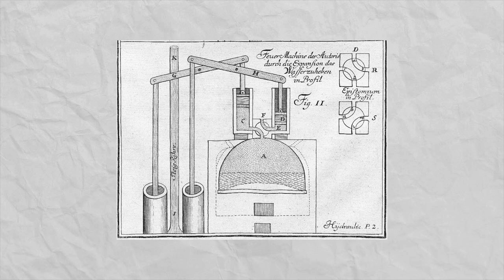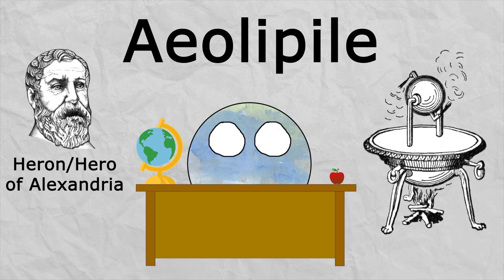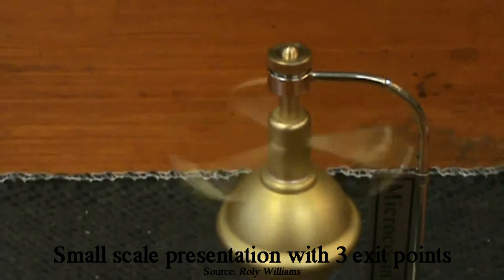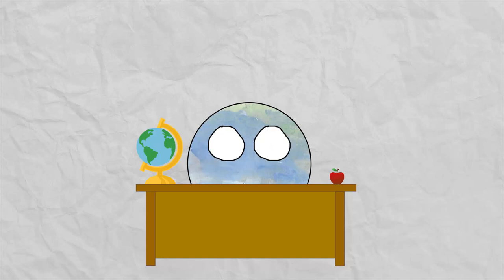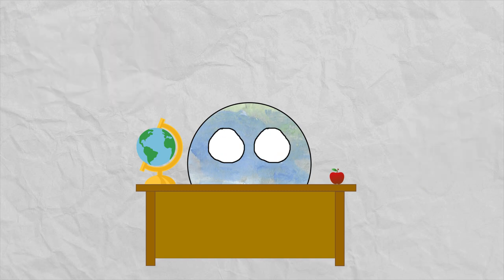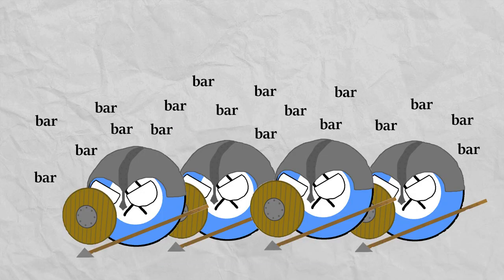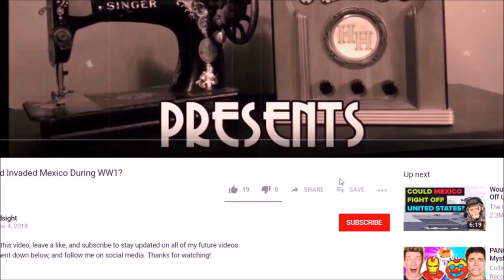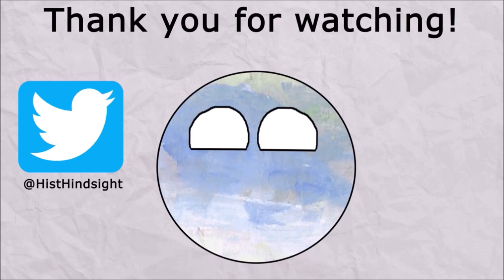What if the Romans Invented the Steam Engine?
What if the Romans had invented an efficient steam engine over 1000 years early? How could this have affected their rise and fall?